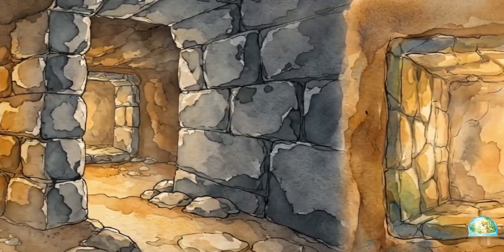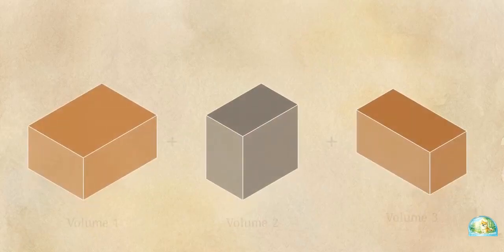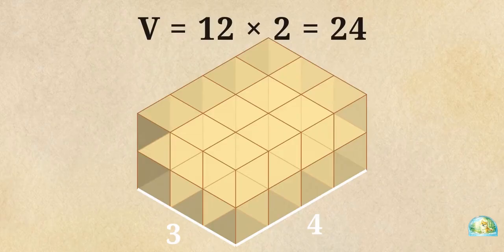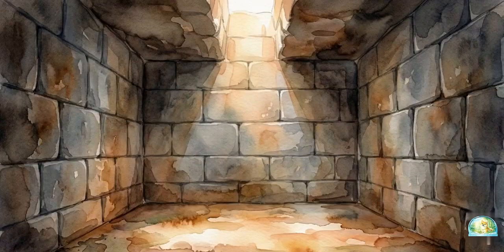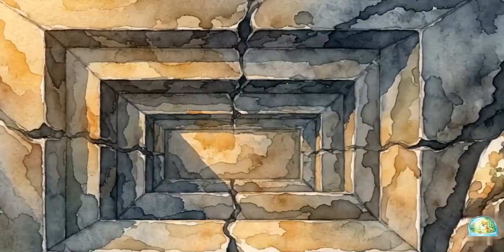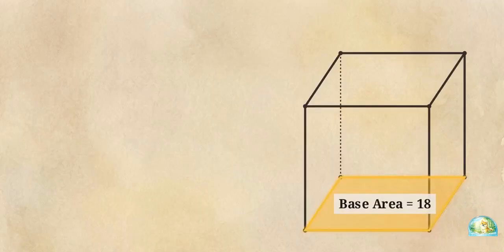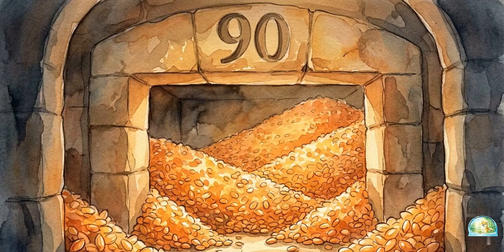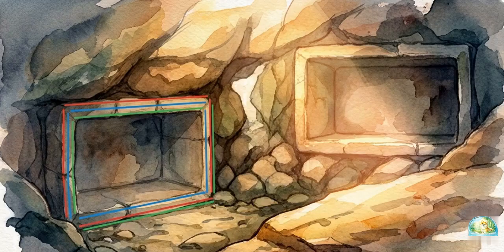5.MD.C.5b | Composite Volume in Mossback's Cave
A Symmetree standards story for 5.MD.C.5b: composite volume as the sum of rectangular-prism parts in a cave scene. This maintenance upload replaces the older watermark with the canonical Symmetree mascot watermark.